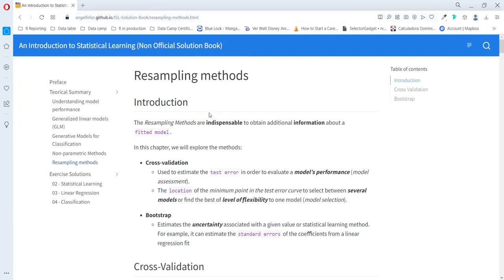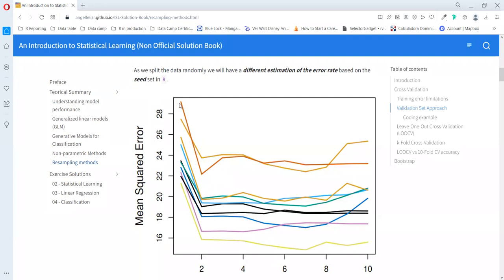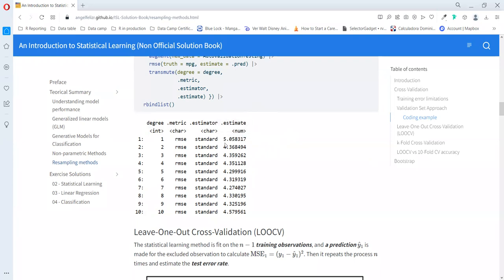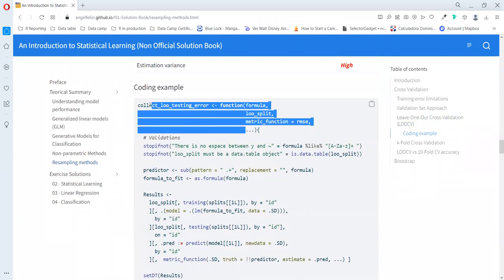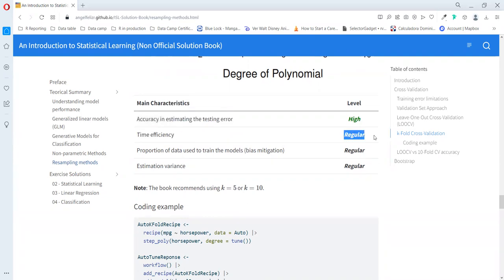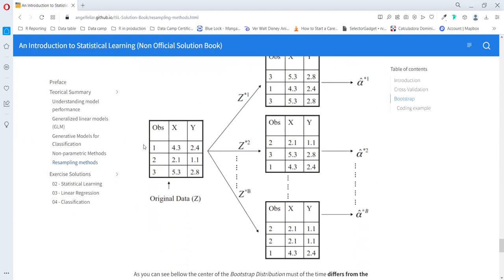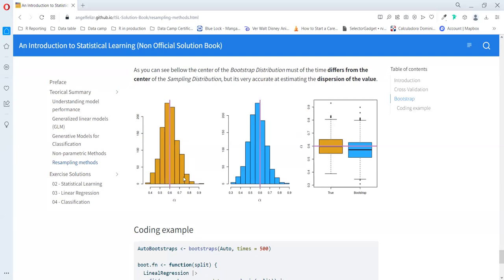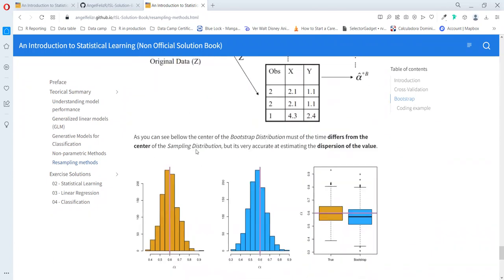ISLR: Resampling Methods Part 1 (islr05 5)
Ángel Féliz Ferreras presents Chapter 5 ("Resampling Methods") from Introduction to Statistical Learning Using R by Gareth James, Daniela Witten, Trevor Hastie, and Rob Tibshirani on 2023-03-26, to the R4DS ISLR Book Club. Cohort 5